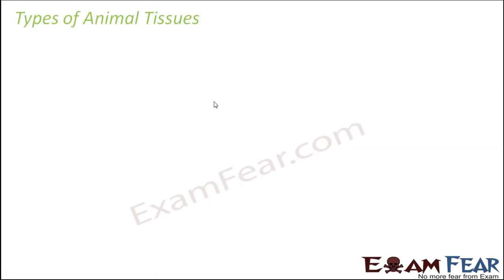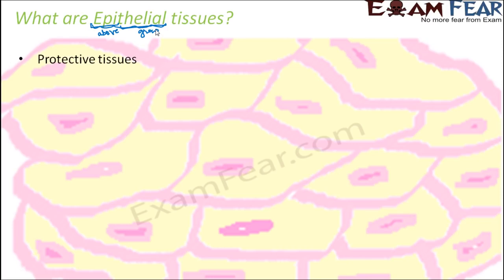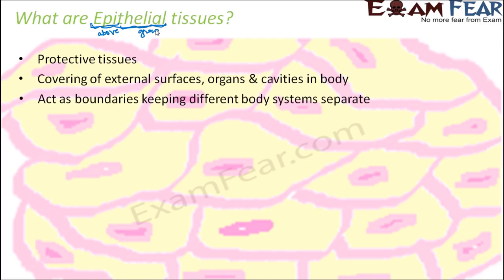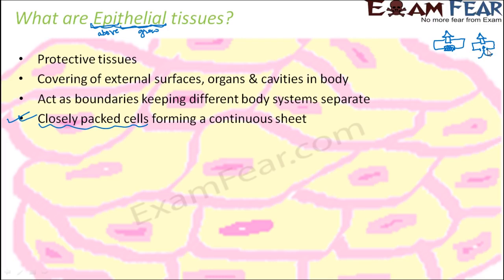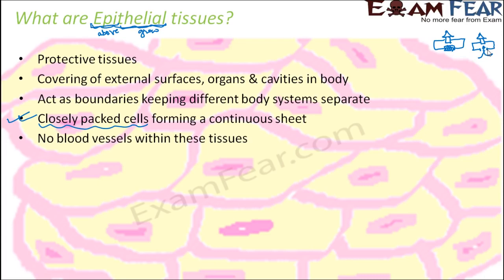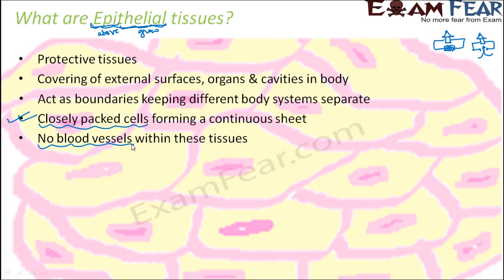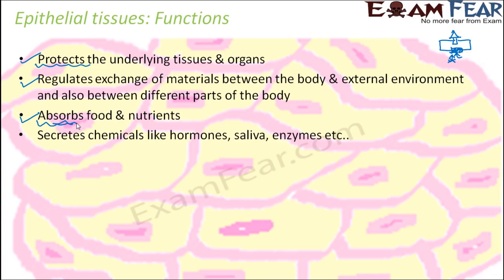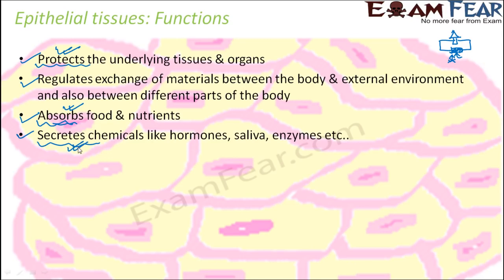Biology Chapter 7 Structural Organization Animals part 3 Types Animal tissues Epithelial CBSE class